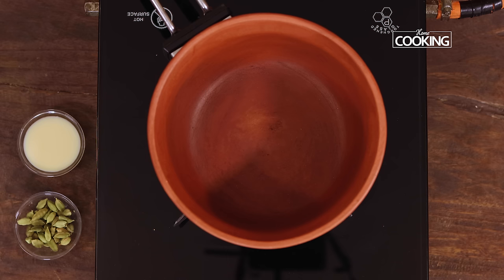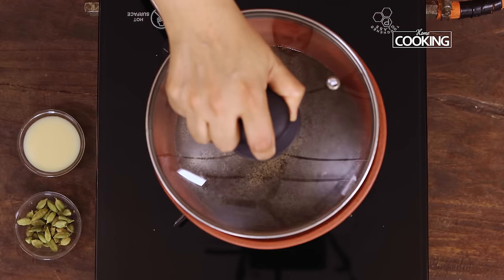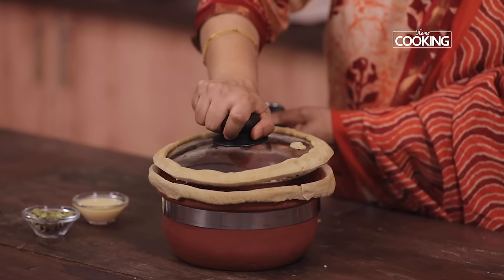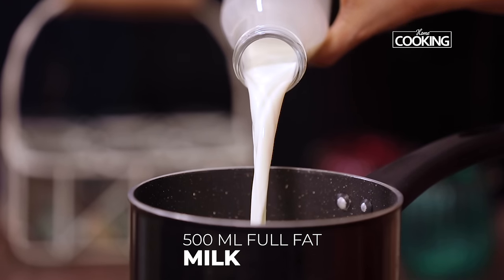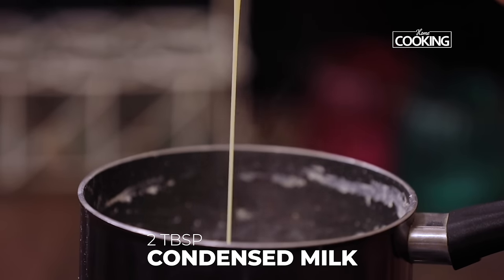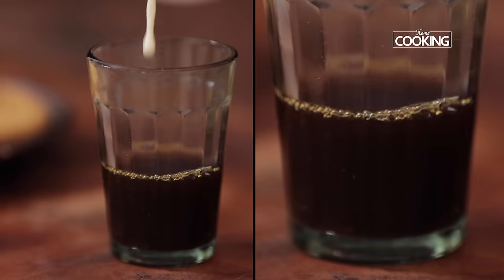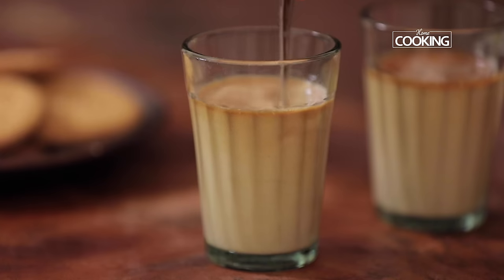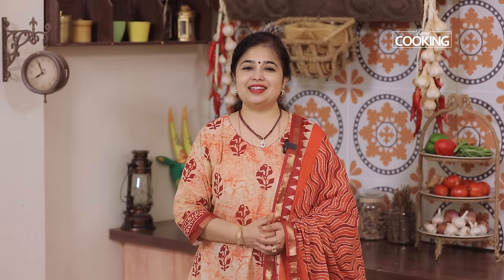Irani Chai | Hyderabadi Irani Chai | Dum Tea Recipe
Irani Chai

Ingredients

Tea Powder - 2 Tbsp
Full Fat Milk - 500 Ml (Buy
Sugar - 2 Tsp
Condensed Milk - 2 Tbsp (Buy
Cardamom Pod - 2 Nos (Buy

Method:
1. Pour 500 ml of water to a saucepan.
2. Add tea powder, sugar and boil it.
3. To avoid any steam from escaping, seal the pot with some chapati dough.
4. Boil this for 20 mins until the tea decoction is reduced to half.
5. In another pour the milk and boil it.
6. Add cardamom pods and boil until it reduces.
7. Now add condensed milk and mix it.
8. To assemble the Irani tea, pour the tea decoction upto 1/4 of the cup.
9. Top this with the reduced milk.
10. The famous hyderabadi Irani Chai is ready.